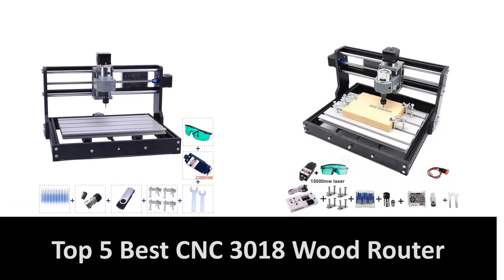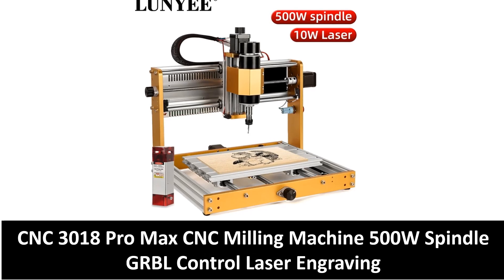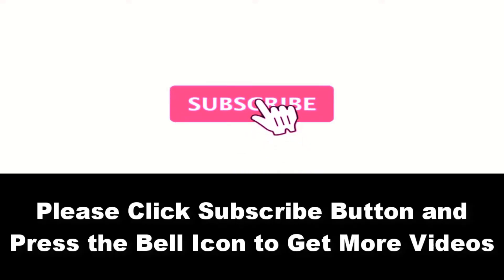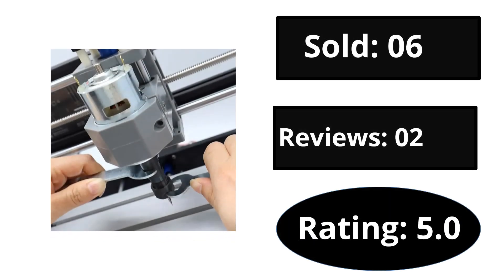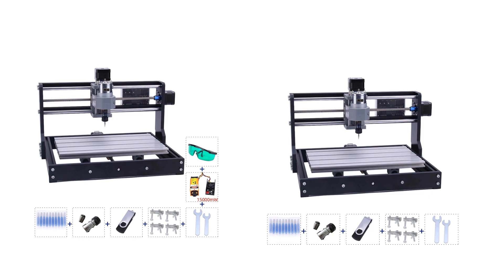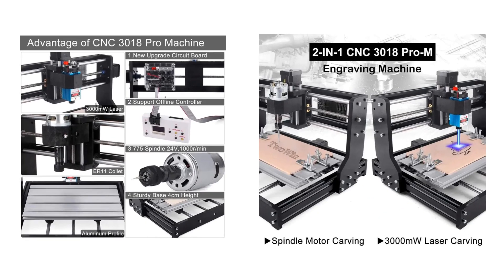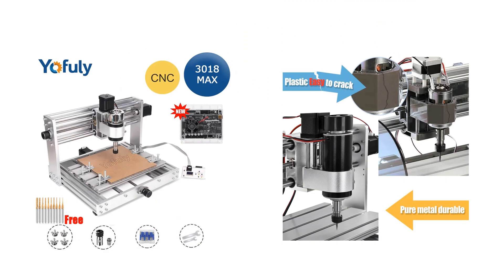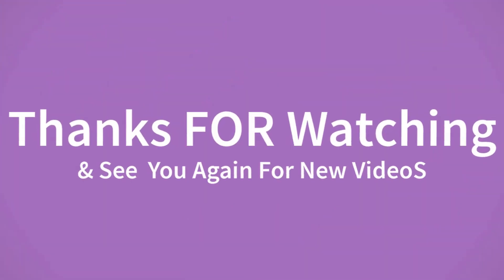TOP 5 Best CNC 3018 Wood Router Review In 2025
Check The Link for Buy & Details:
1. CNC 3018 Pro Max Metal Engraving Machine GRBL Control 200w Spindle 3 Axis

2. CNC 3018 PRO Laser Engraver Machine 20W Wood Router GRBL ER11 DIY Recorder

3. CNC 3018 PRO Laser Engraver Wood CNC Router Machine GRBL ER11 Hobb

4. CNC 3018 Pro Laser Engraver Wood Router GRBL ER11 DIY Mini Engraving Machine

5. CNC 3018 Pro Max CNC Milling Machine 500W Spindle GRBL Control Laser Engraving

The footage or images in our videos was made as educational material/promotional.